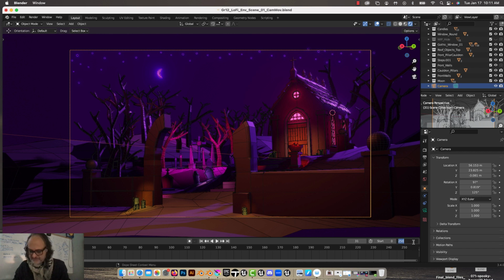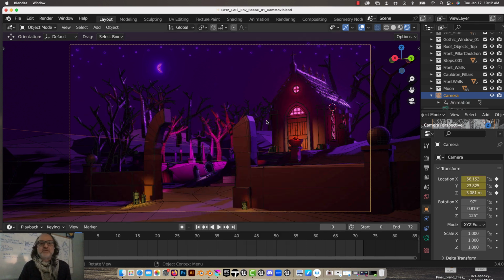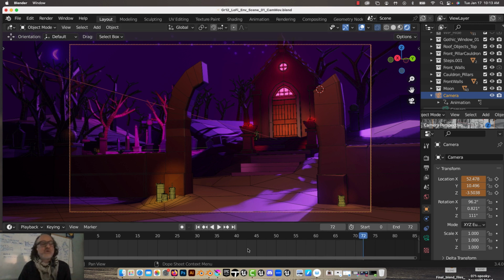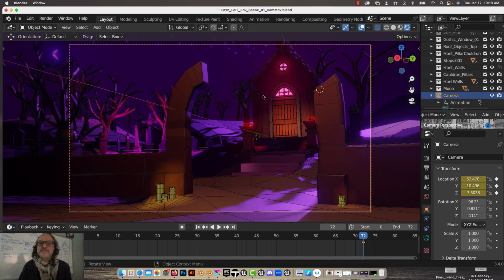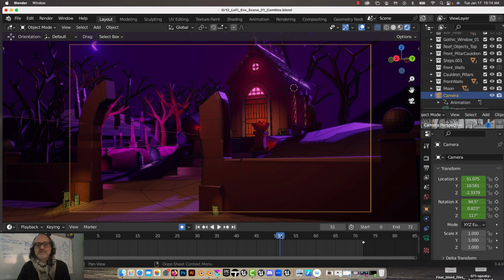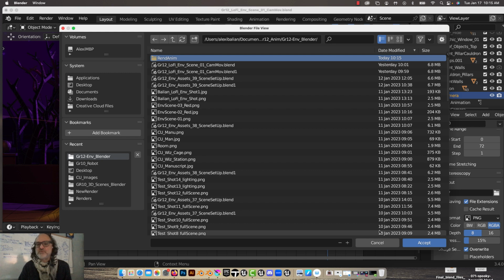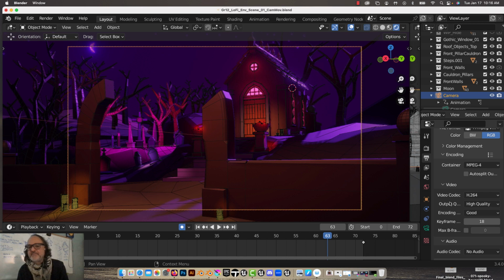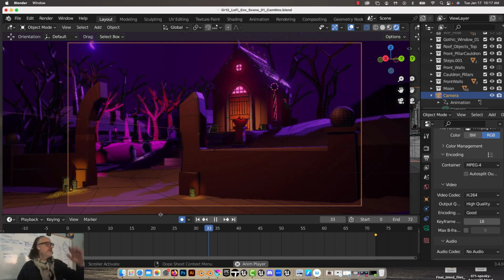Blender Camera Shot Animation Review Grade 12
Camera Shot Set Up with Key Frames